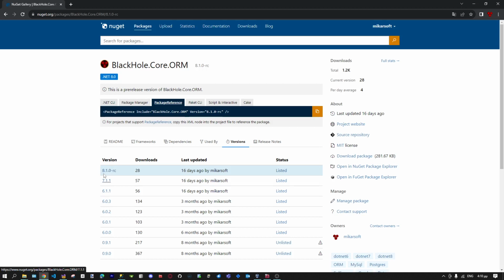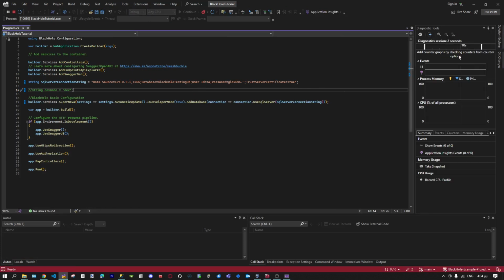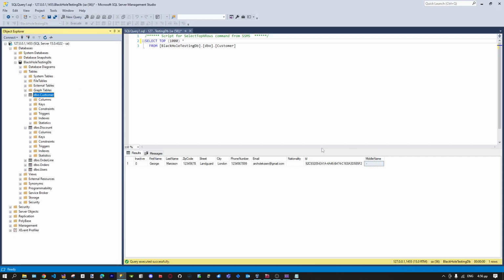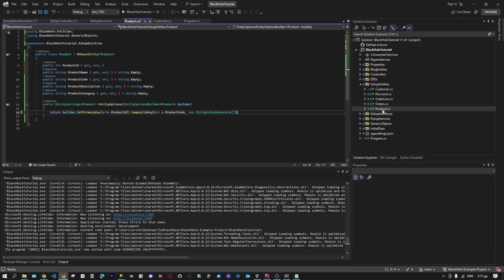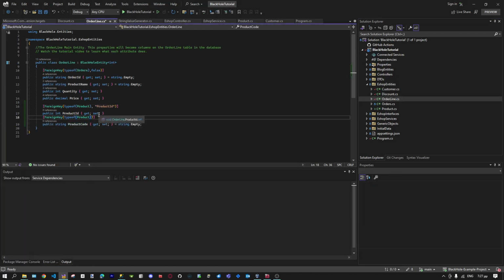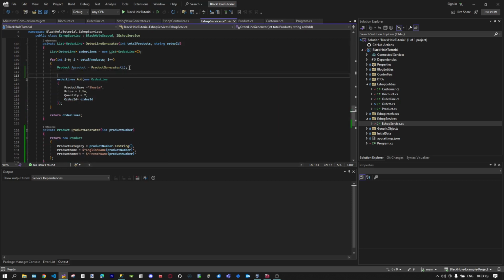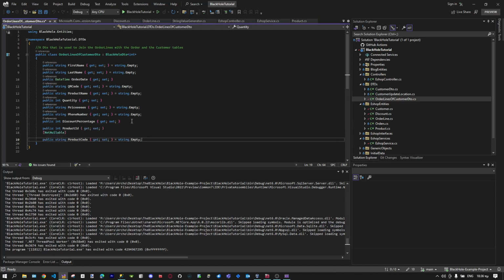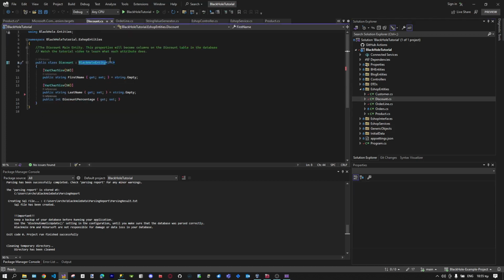BlackHole.Core.ORM V6.1.1 V7.1.1 V8.1.0-RC. New Entities and New Features Tutorial for .NET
Tutorial for the Latest Release of the BlackHole.Core.ORM

An Open source .Net Core class library that it can provide Sql communication with the 5 most popular Databases out of the box. It supports Oracle db, Sql Server, MySql, Postgres and Sqlite3

Easy to use, easy to set up. Faster than every other similar tool. With many features and functionalities. Suitable for Junior and Senior developers.

With Data providers with ready methods that can do almost everything in sql.

00:00:00 - Intro
00:01:10 - Update from Previous Version
00:07:56 - Automatic Update Change
00:12:22 - Quoted Database Overload
00:13:58 - Database Protection
00:23:24 - Open Entities
00:31:20 - Auto Value Generators
00:36:10 - Unique Constraint Attribute
00:43:16 - Composite Foreign Keys
00:53:42 - BHOpenDataProvider
01:05:36 - Joins with Both Entity Types
01:12:44 - Upgraded Database Parsing
01:17:48 - Outro